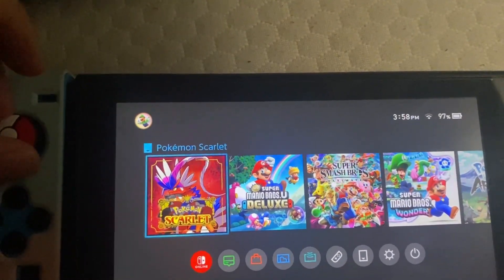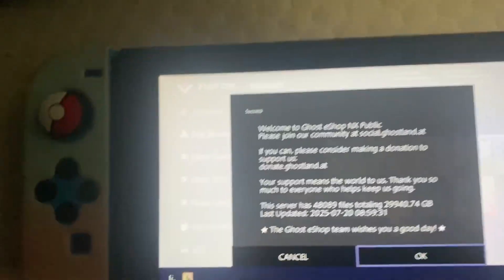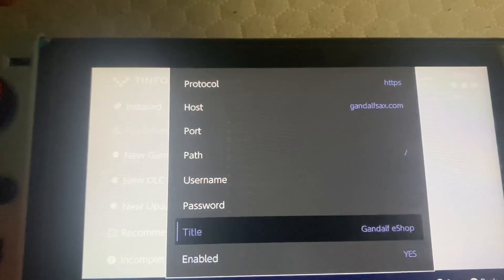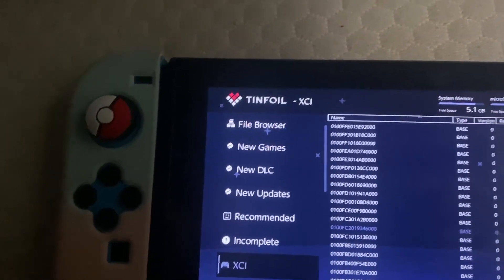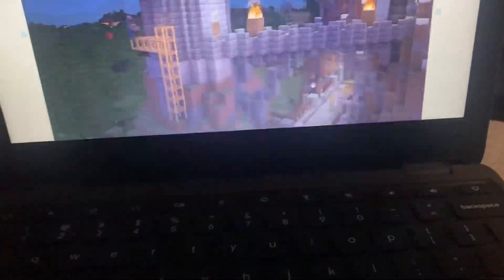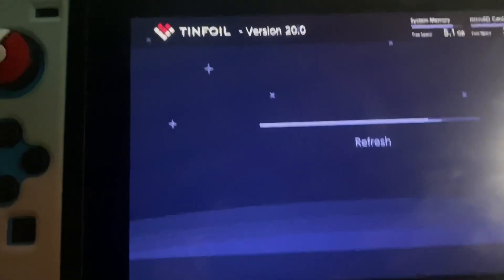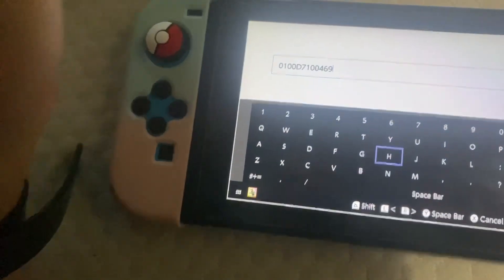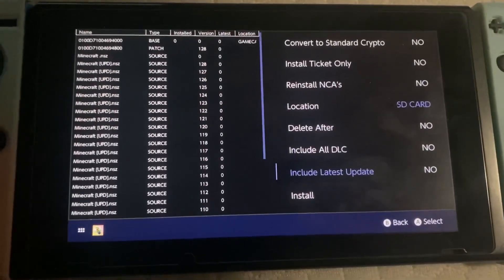How To Install The New Tinfoil Free Shop For For Firmware 20.3.0 in 2025 #6